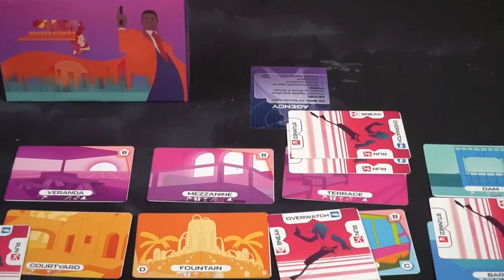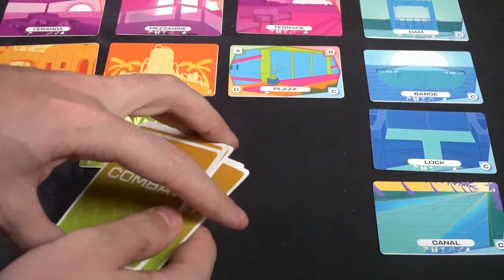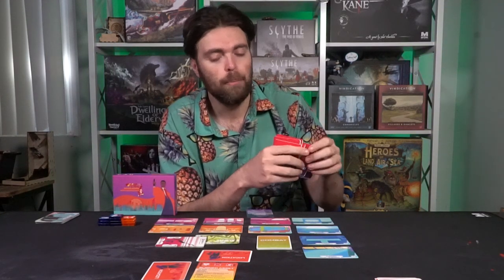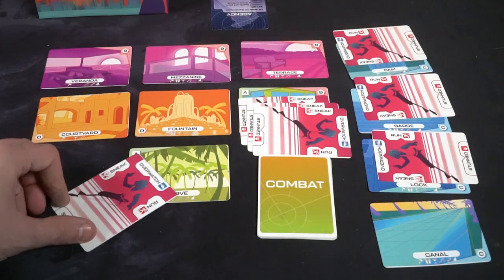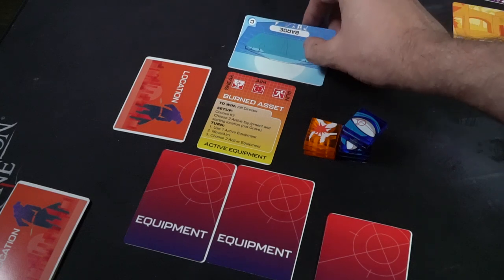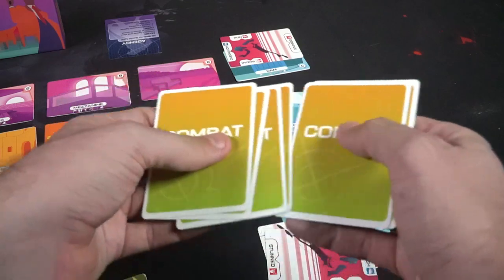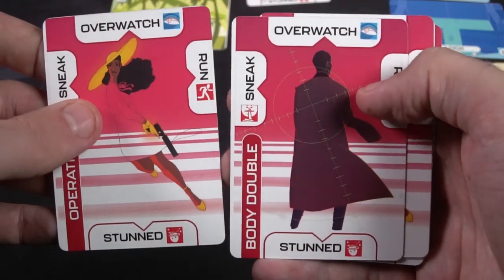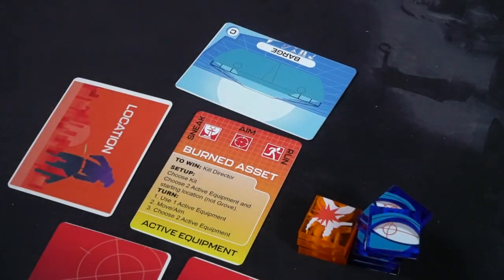Burned - Board Game Review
Burned Review by Unfiltered Gamer